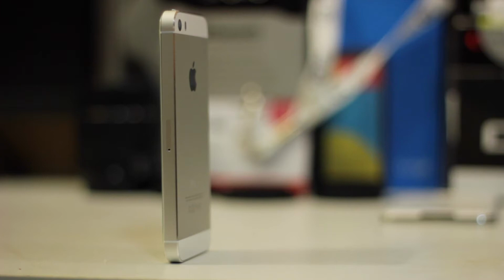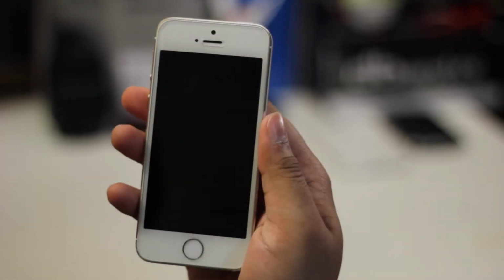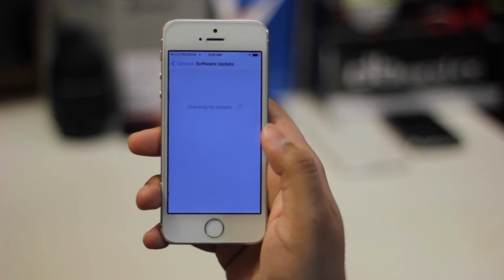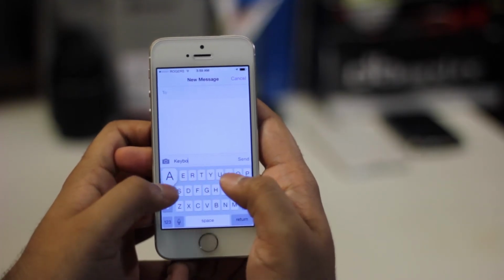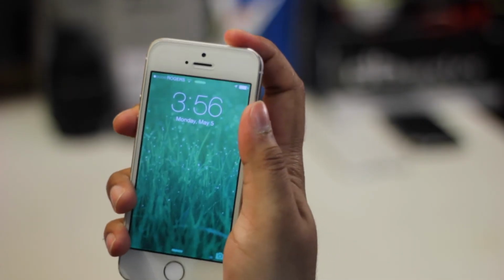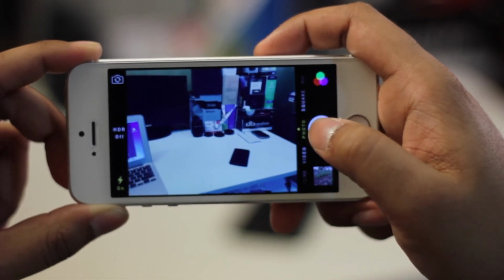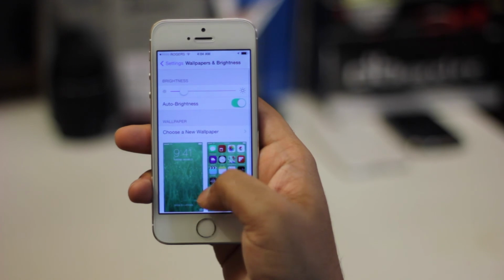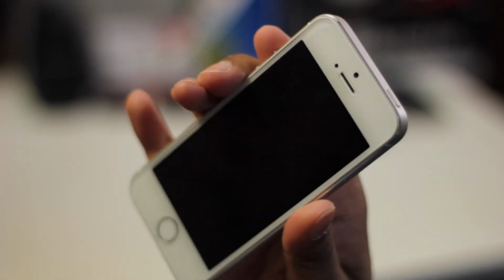iPhone 5S Review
Apple's flagship smartphone, the iPhone 5S reviewed by an Android user.